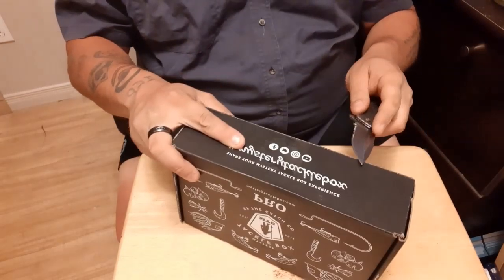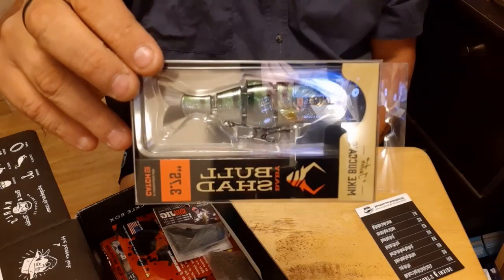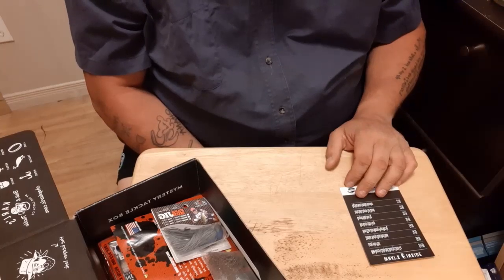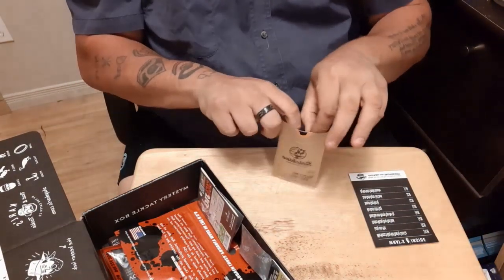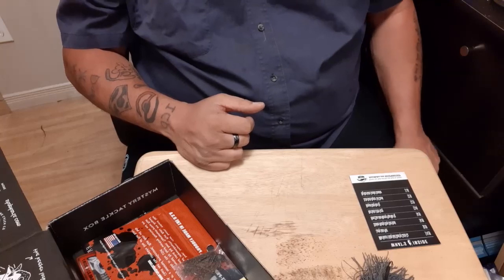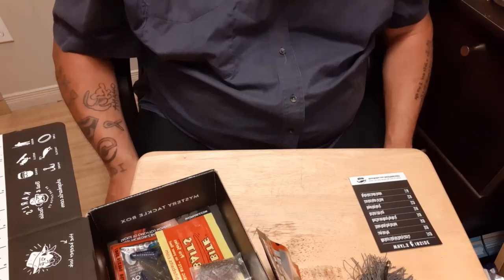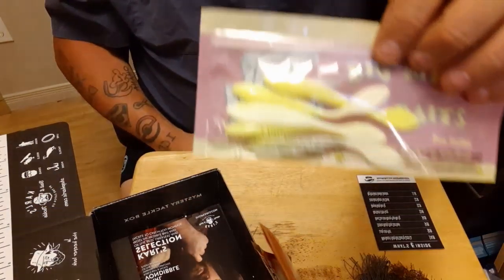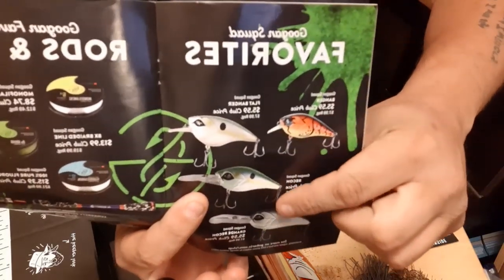Mystery Tackle Box August 2019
Great Box this month , some sample packs of plastics but a great box all round.

Shopkarls.com